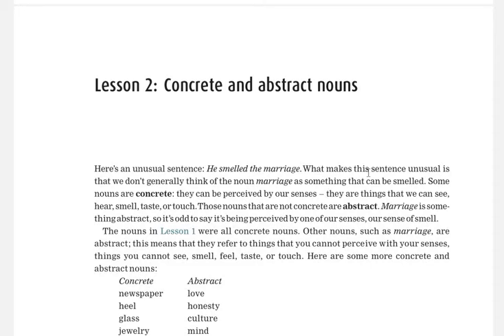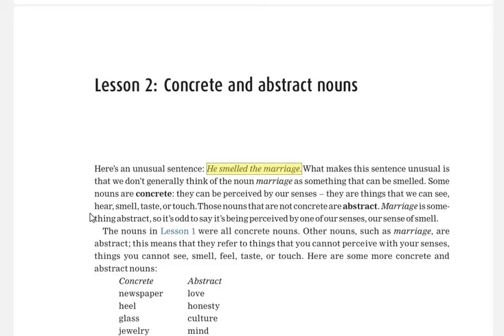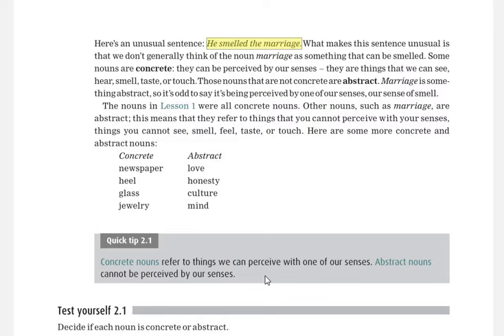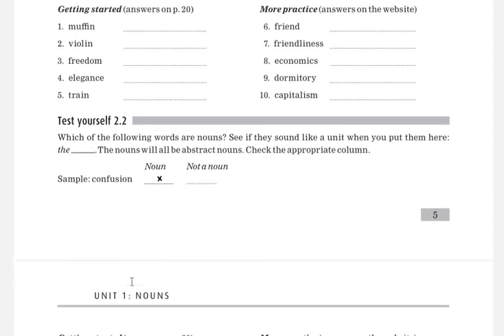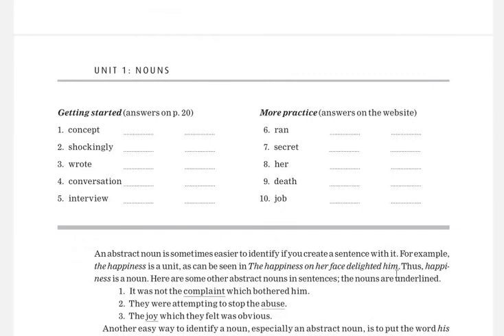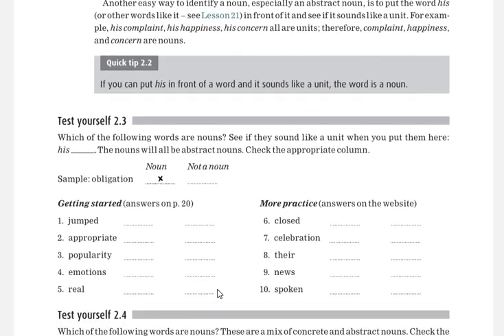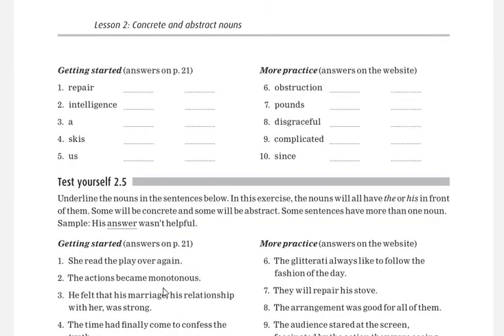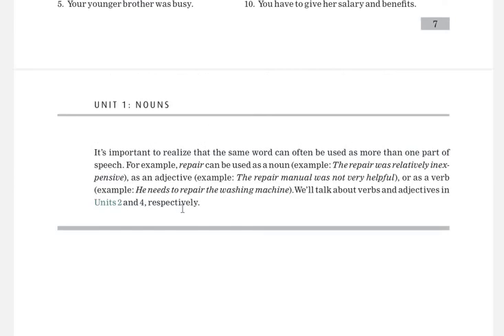Lesson 02 Concrete noun and abstract noun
Welcome to this FREE English Grammar Course. All the basic grammatical concepts are clarified in a simple way.

Skype: tayyab.yaqub1